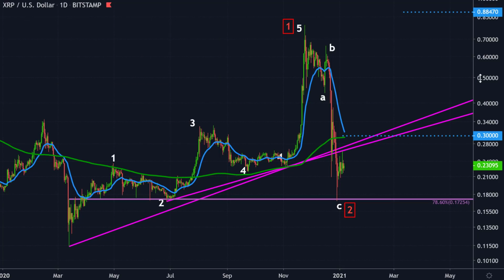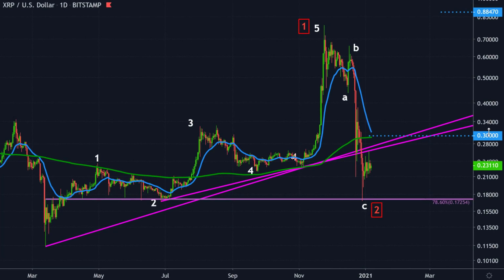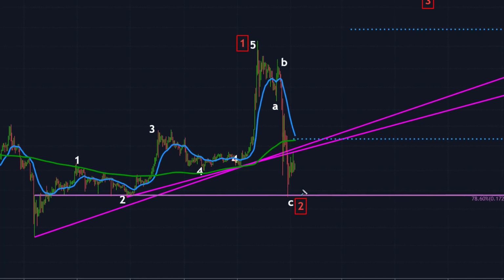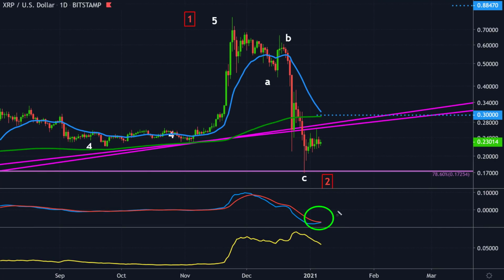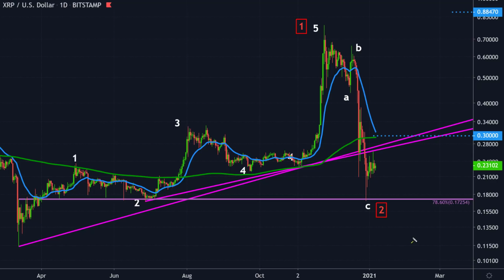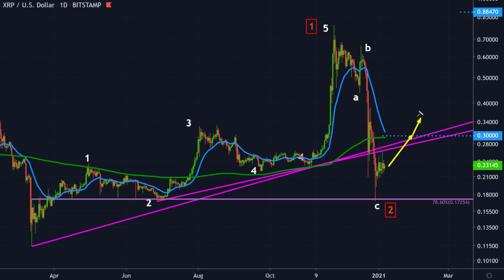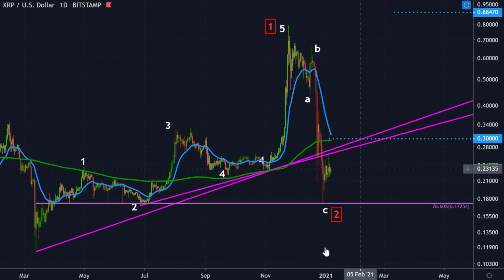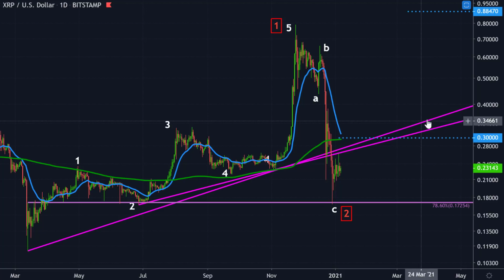XRP and its Next Potential Big Move (Ripple 2021 Forecast)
XRP and its next potential big move (ripple 2021 forecast). Ripple's XRP has managed to bounce off a key level that we mention in our previous video - which was at the 78.6% fibonacci retracement level (at 0.17). However, what could this level mean for XRP from an elliott wave perspective? Is there a possible or probable bullish scenario for XRP? And if not, what could a bearish scenario look like? Which scenario is more probable right now and how can we know? We explain the details by looking at the key levels on the charts and the probable elliott wave counts.